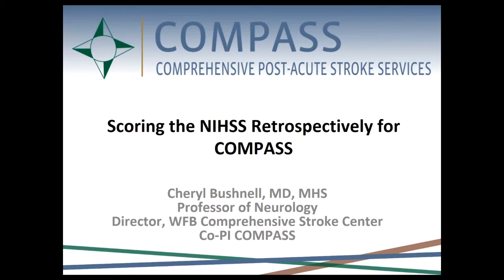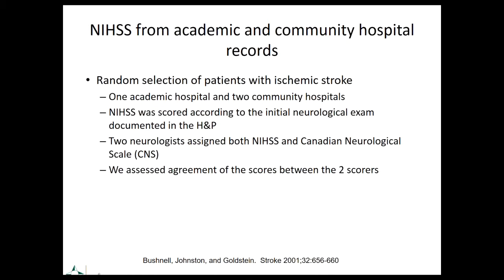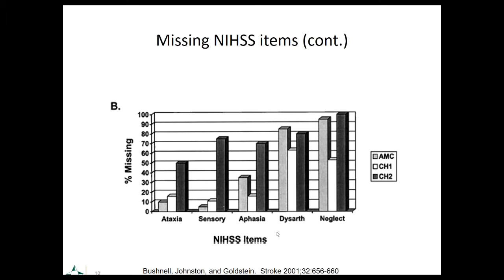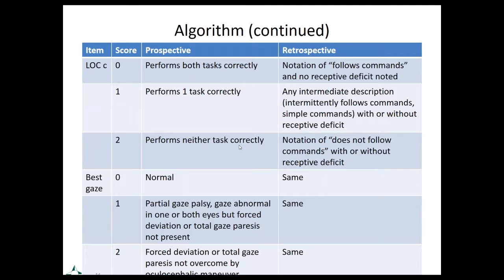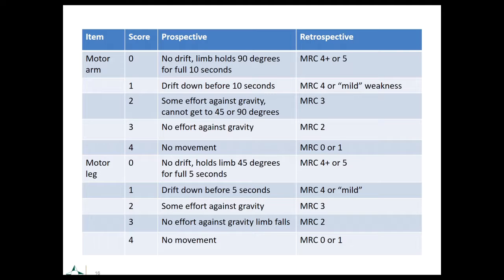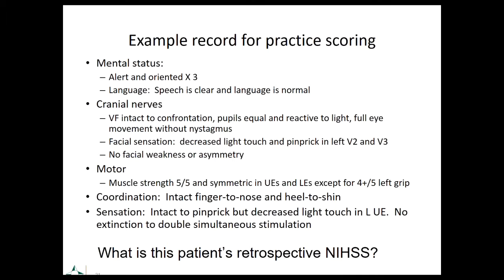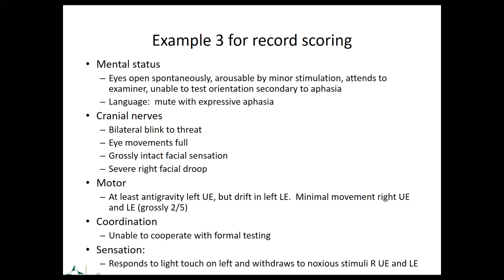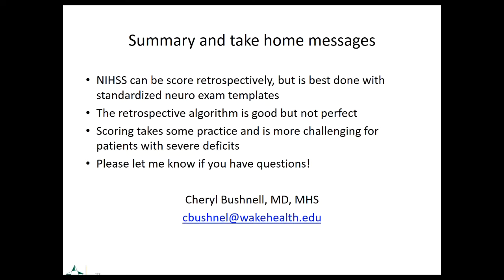Scoring NIHSS Final